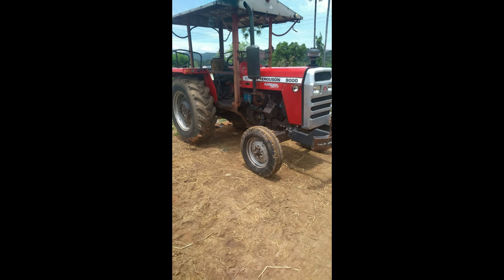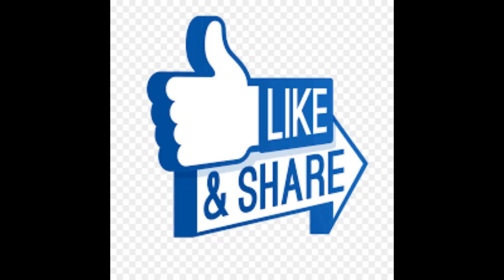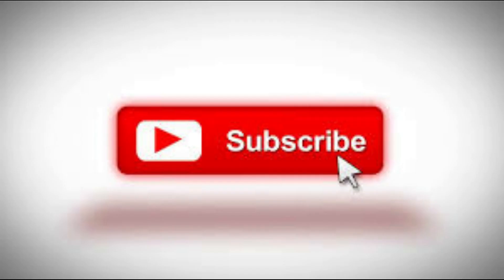MF 9000 2016 Model for sales